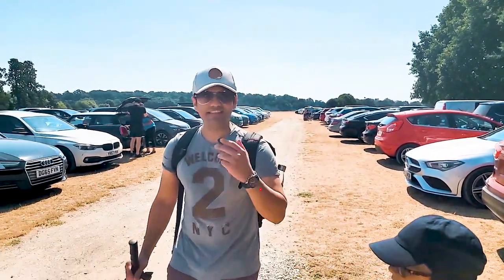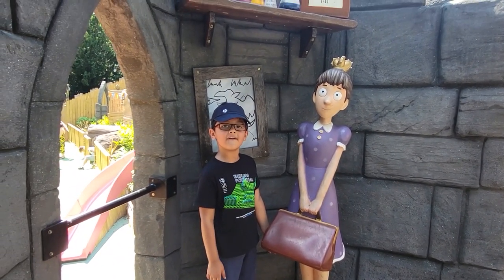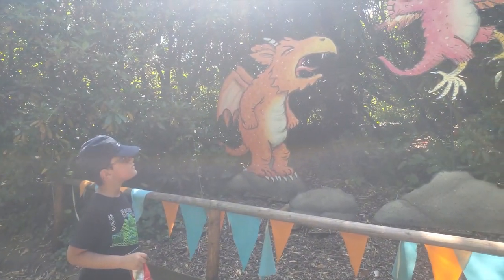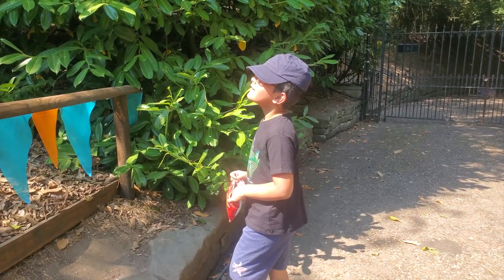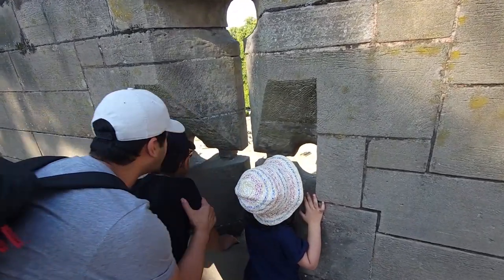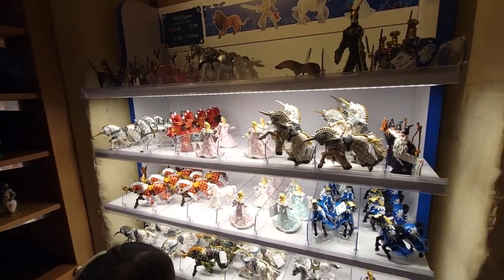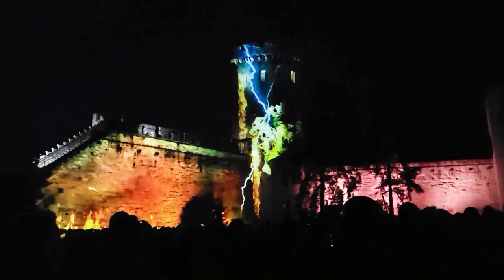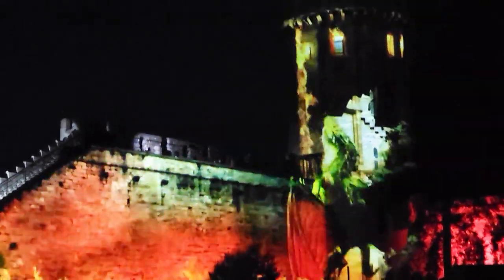Warwick Castle Vlog-The Dragon slayer show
Over 1000 years in the making, Warwick Castle brings Britain's ultimate historical experience to everyone. Discover with us an action-packed extravaganza of exhilarating views and live show.